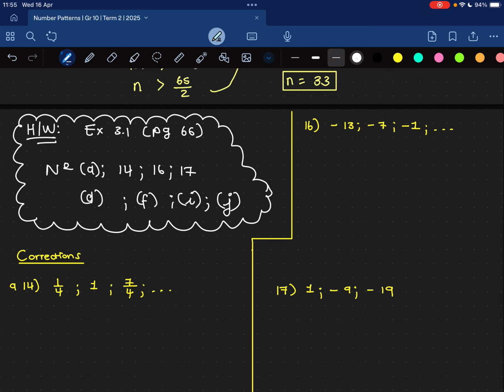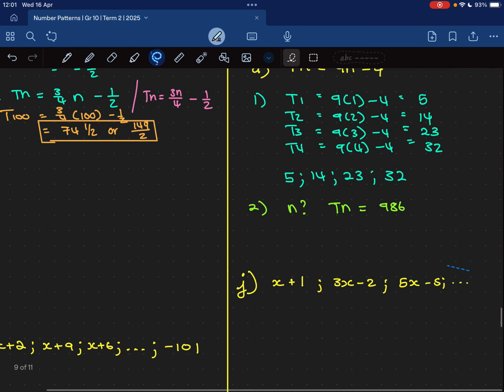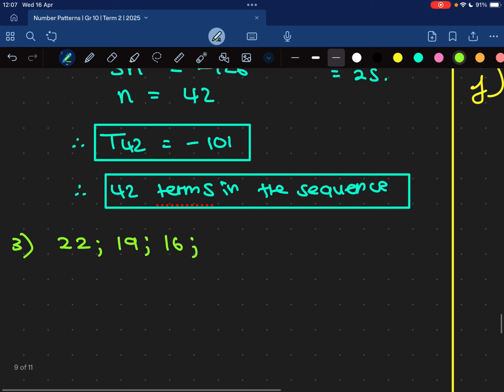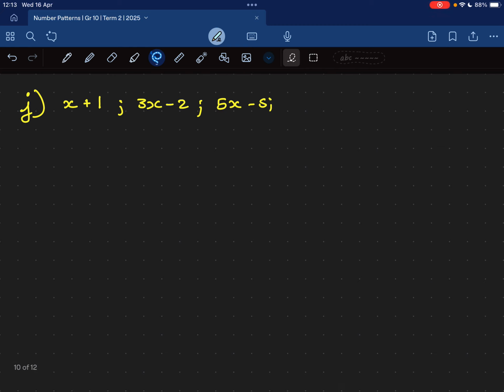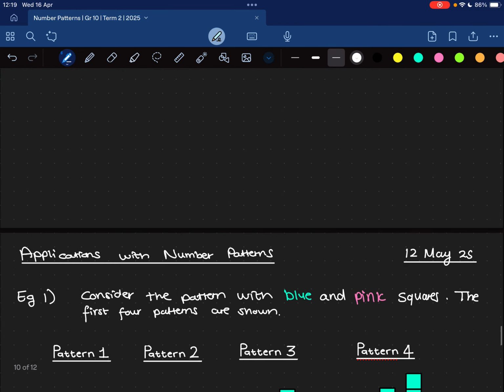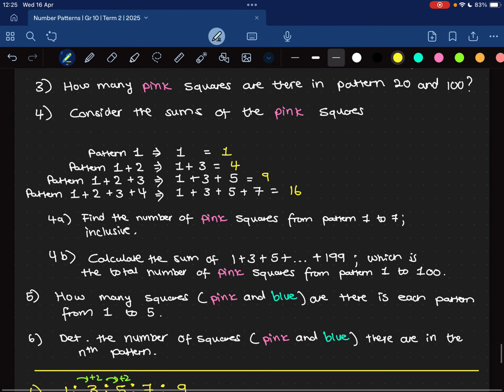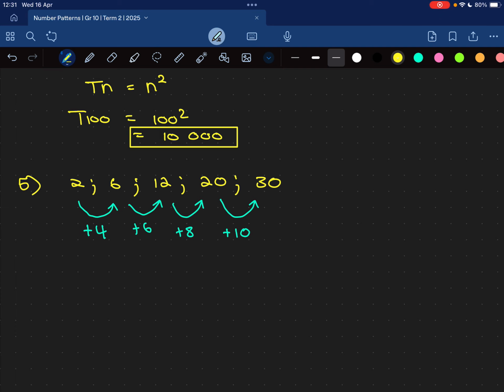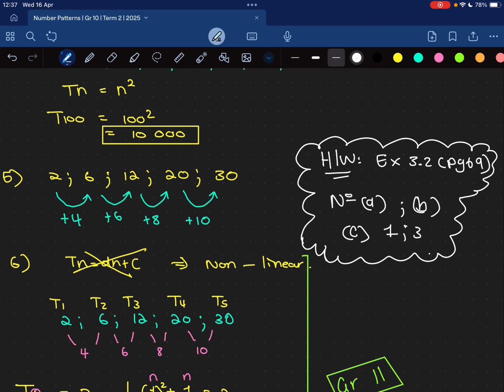Applications with Number Patterns - Gr 10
This video was designed to show how number patterns extend to other application-based questions, such as pictures that use patterns and also for non-linear number patterns.

There is a mistake in question 3, from Ex 3.1